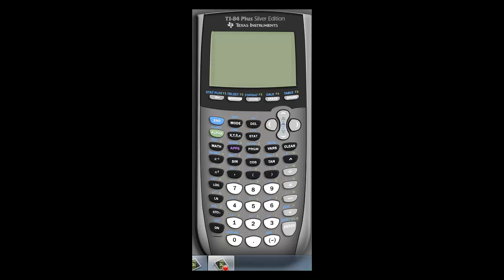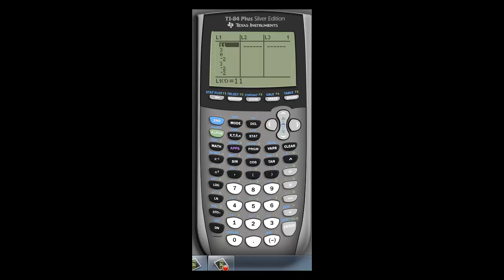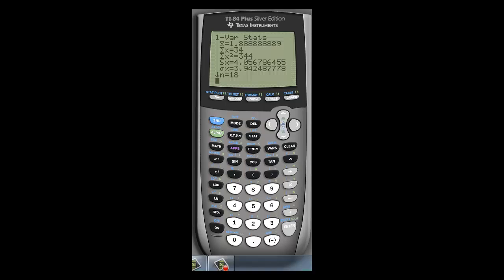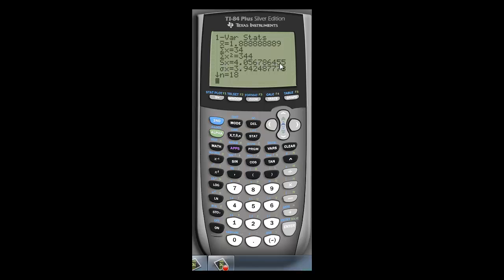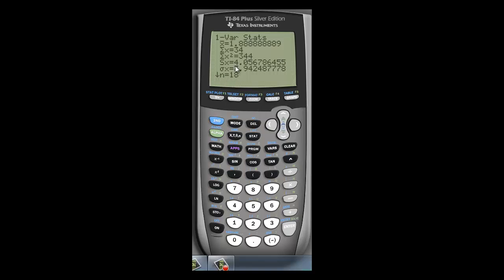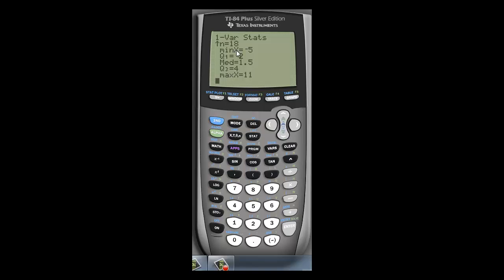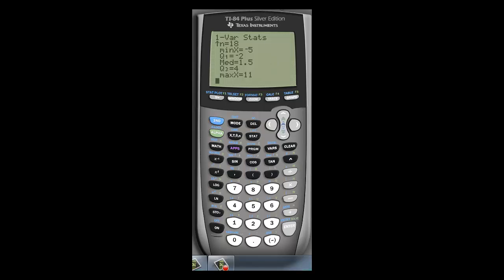Using TI 84 Graphing Calculator to Find Measures of Center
How to use the TI-84 graphing calculator to find measures of center